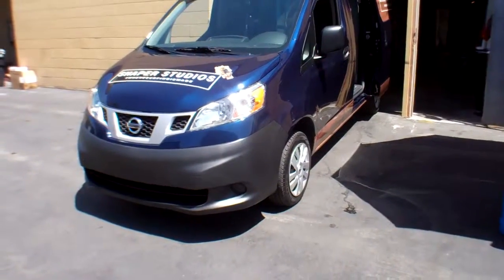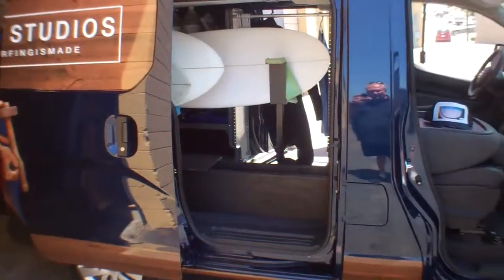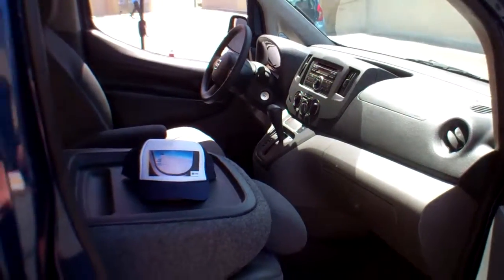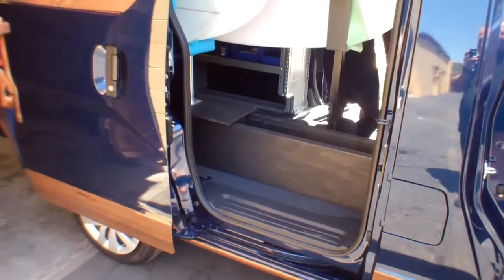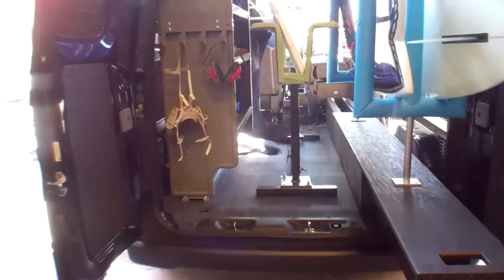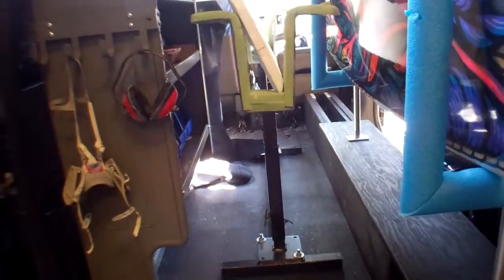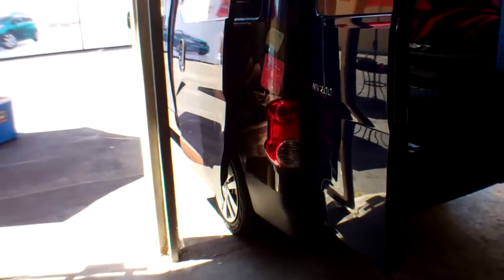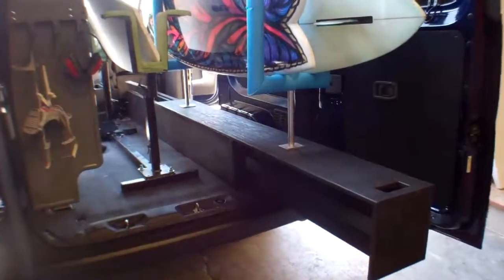In Wheel Time at the Nissan NV200 Launch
Nissan launched their NV200 commercial van last week in San Diego California, and In Wheel Time's Mike Herzing was there. The NV200 is going to be a big seller for Nissan and competition for Ford's Transit Connect.